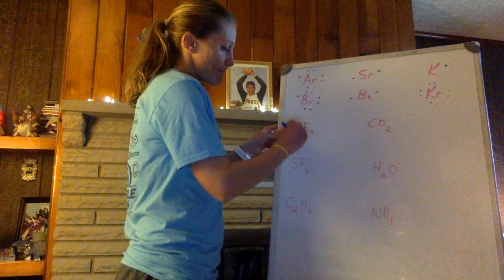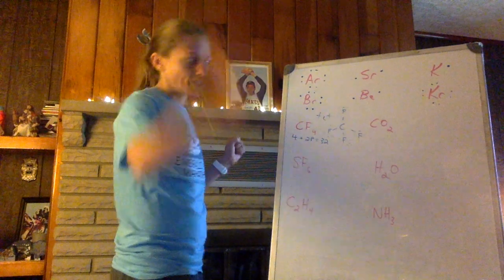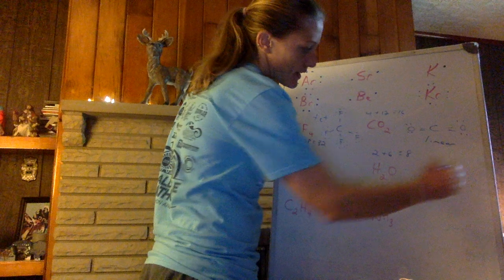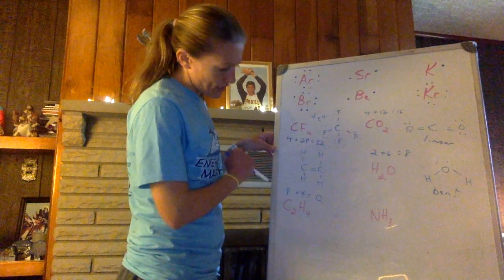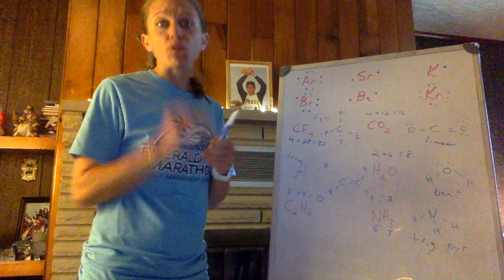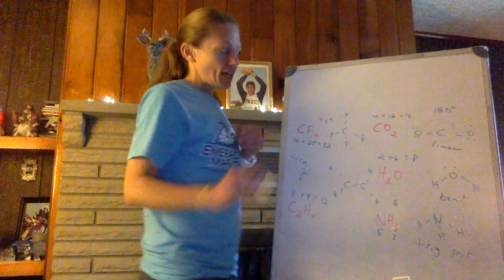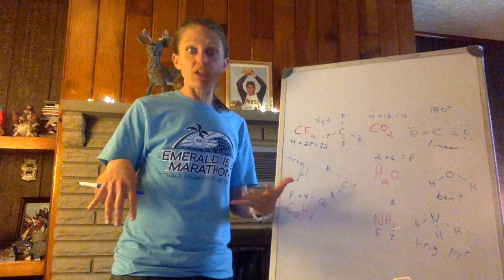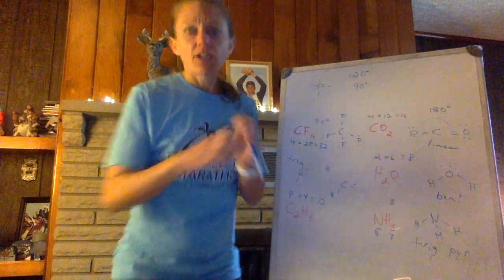Final Review Part 4A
Goes over Lewis structures, molecular geometries, and bond angles